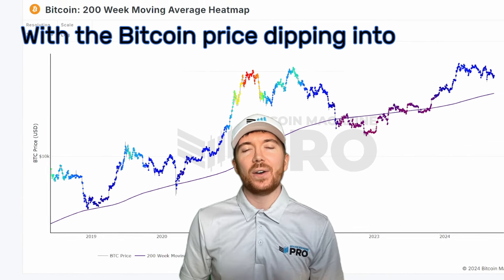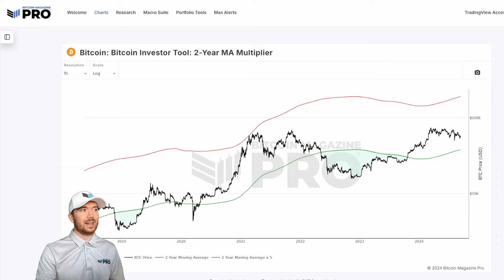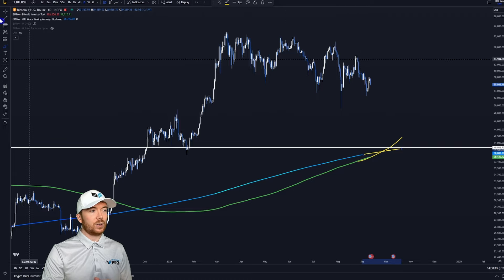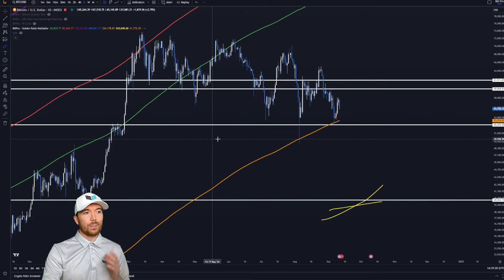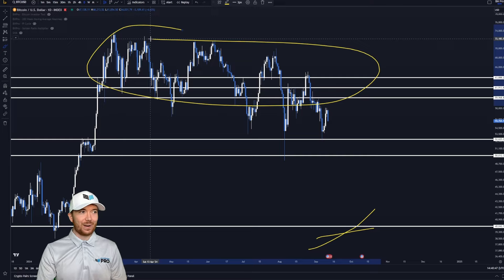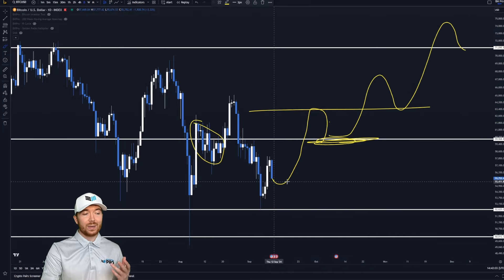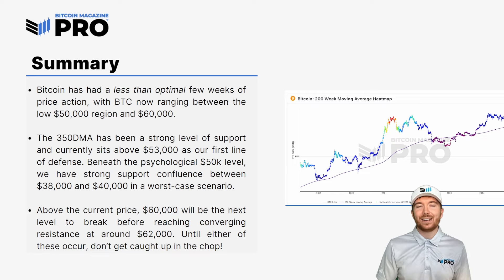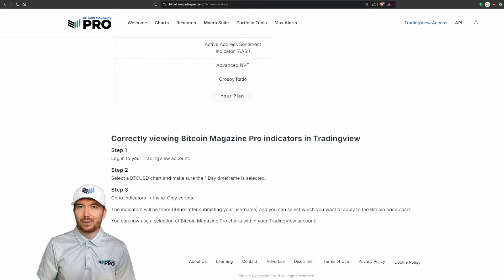Bitcoin Price Action: What to Expect Next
With the Bitcoin price dipping into the low $50,000 region, investors are wondering what price is likely to do next!

Here we'll look at the data to see which price levels to watch for BTC...

Gain access to Bitcoin live charts, in-depth newsletters, indicator alerts, private TradingView scripts, and more - all for a fraction of the standard industry price: